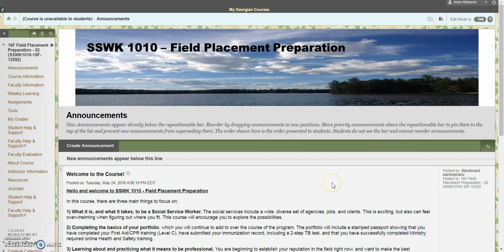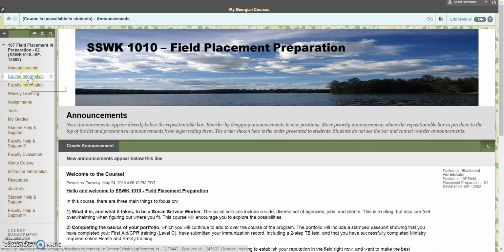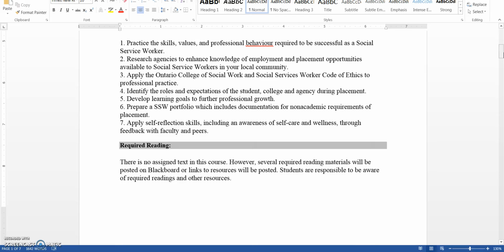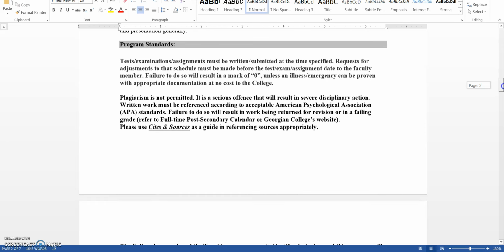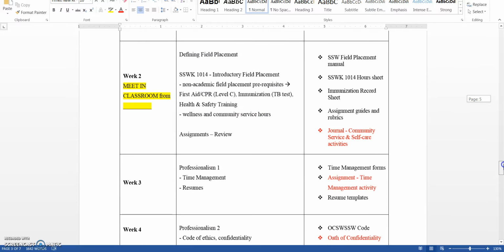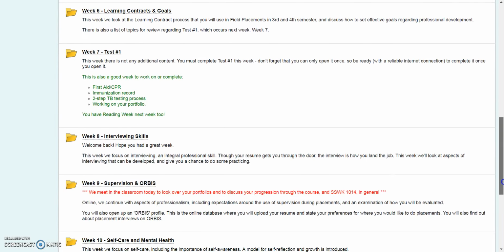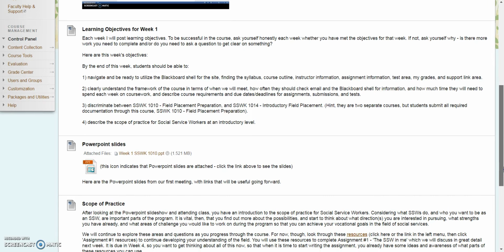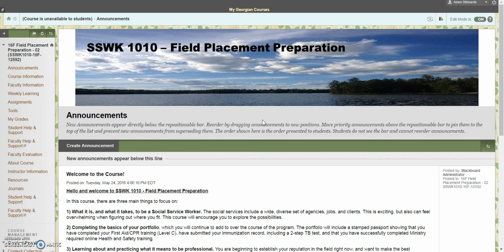SSWK 1010 Field Placement Preparation Welcome Video